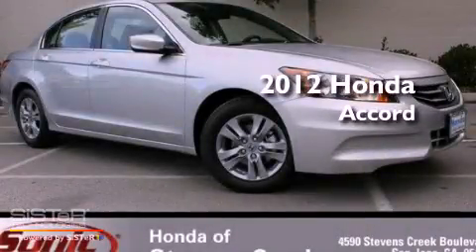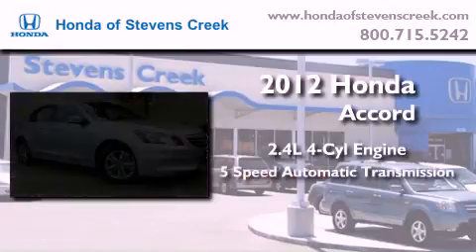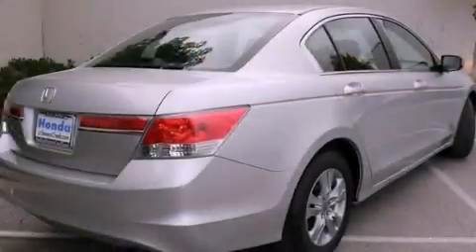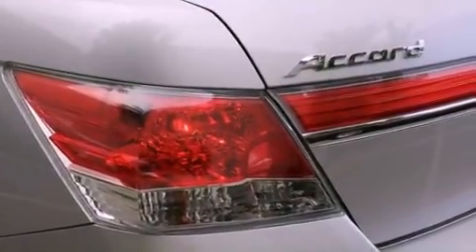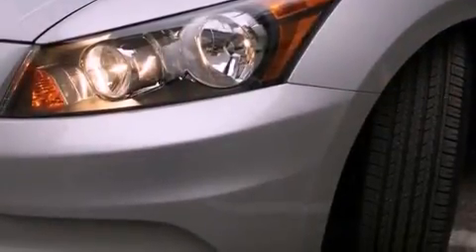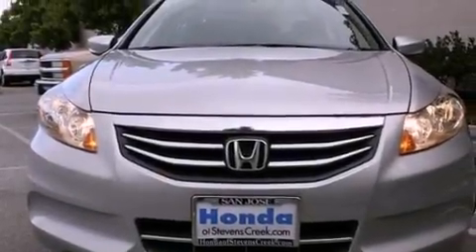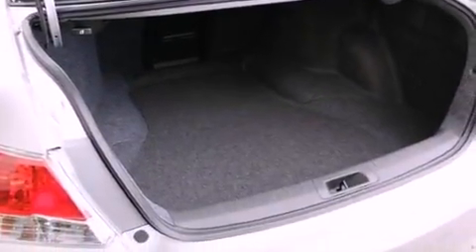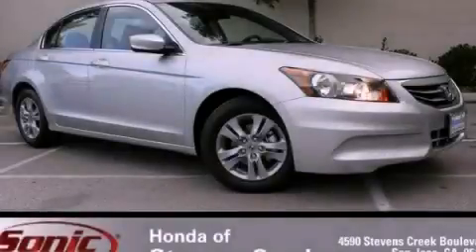2012 Honda Accord San Jose CA 95129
Year : 2012
 Make : Honda
 Model : Accord
 Engine : 2.4L I-4 cyl
 Trans . : 5-Speed Automatic
 Exterior : Alabaster Silver

 Interior : Black

 2012 Honda Accord San Jose CA